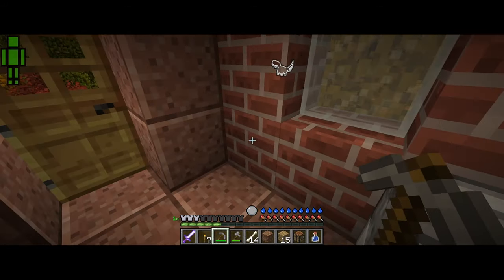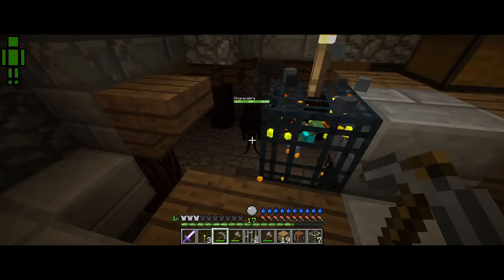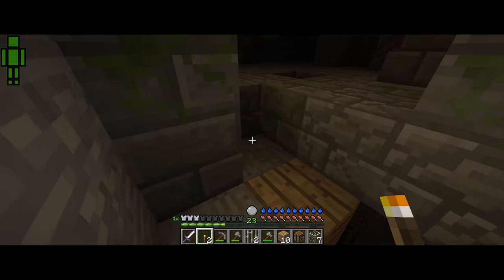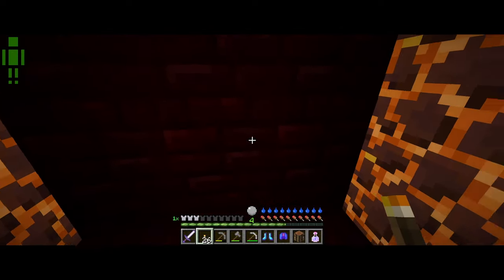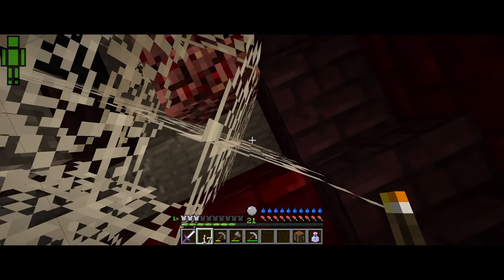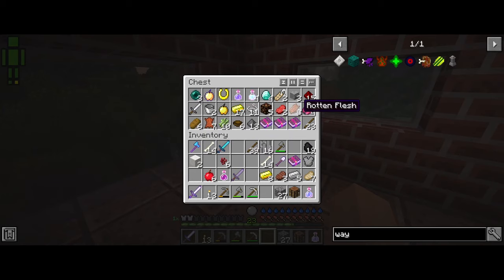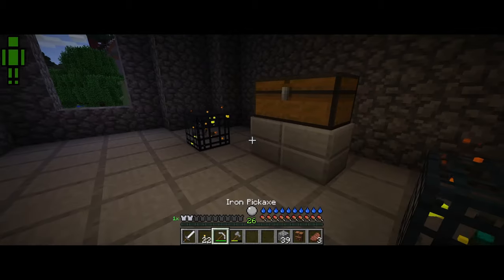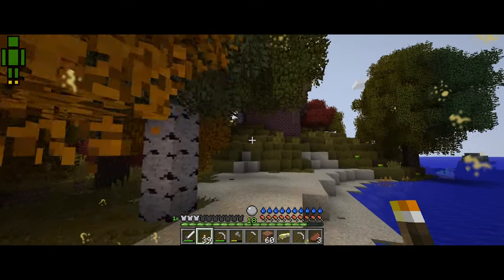RLCRAFT NEW HOME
SEARCHING FOR GOODIES